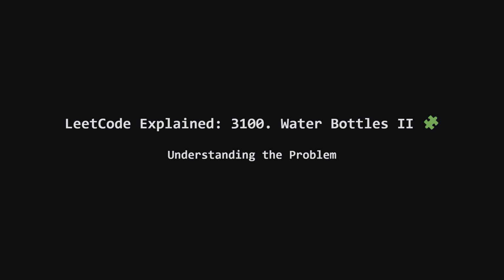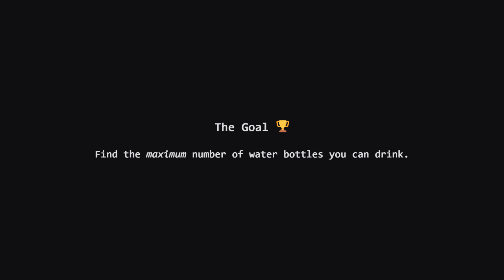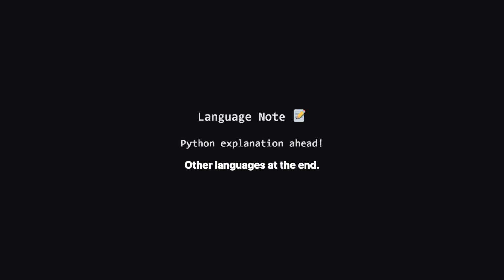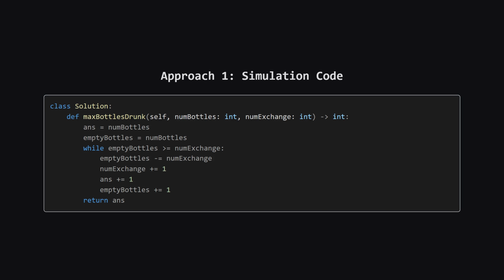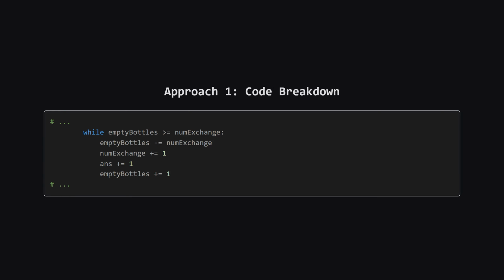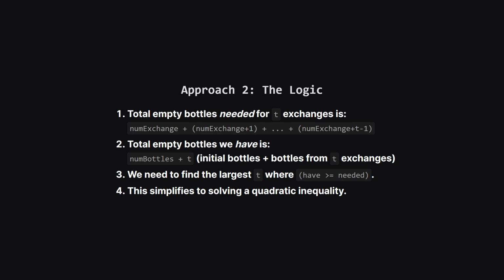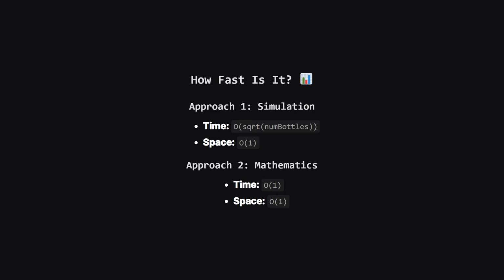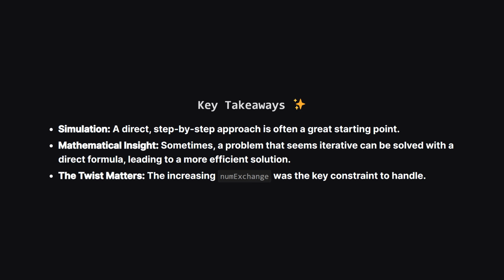3100. Water Bottles II | Leetcode Daily - Python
Dive into LeetCode 3100, Water Bottles II, a fun puzzle where we maximize our drinks by exchanging empty bottles for full ones. The catch? The exchange cost increases with every trade! In this video, we break down two powerful solutions. First, a clear step-by-step simulation that's easy to follow and implement. Then, we level up with an elegant O(1) mathematical approach that solves the problem instantly using the quadratic formula. This guide is perfect for understanding how to transition from an intuitive simulation to a highly optimized solution, with complete code in Python, Java, C++, and JavaScript.